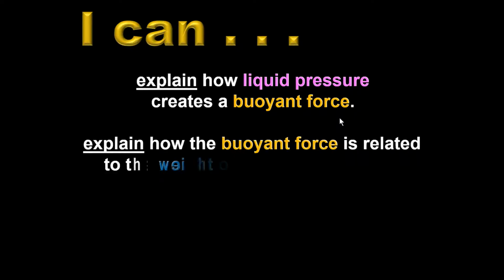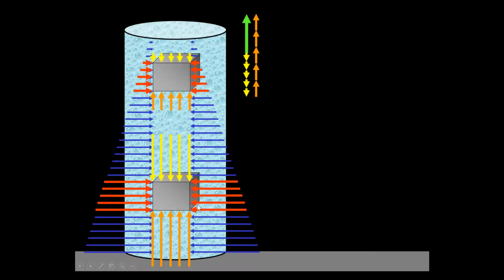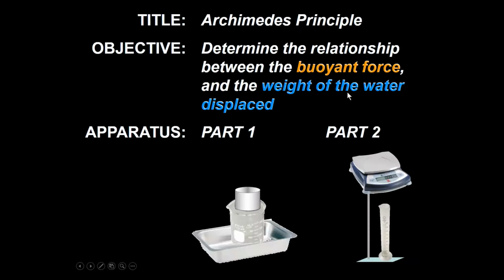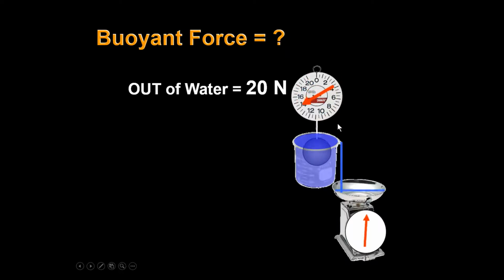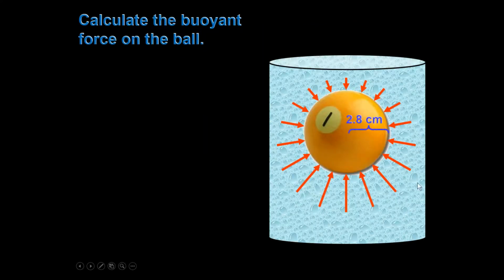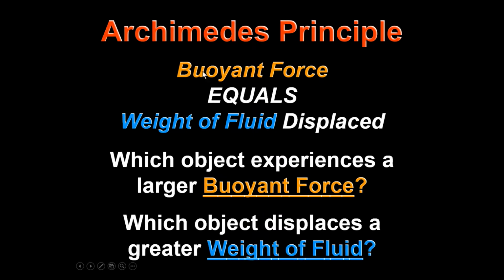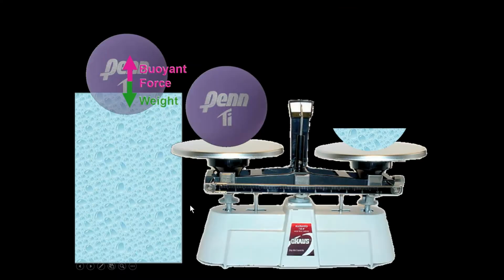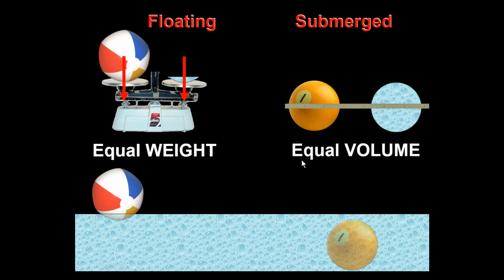Buoyant Force (Fluids: Part 3 of 7) Physics and AP Physics 1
Learn what Archimedes Principle is and how liquid pressure creates a buoyant force.  Apply buoyant force to a number of real world applications.